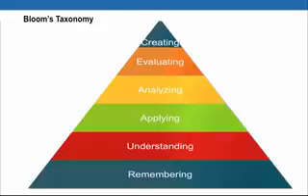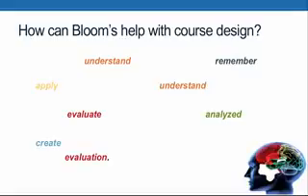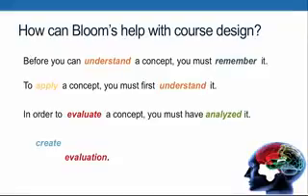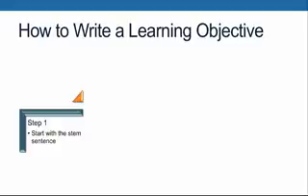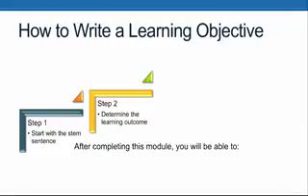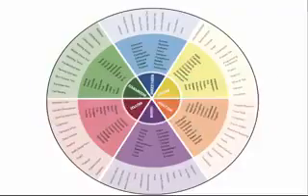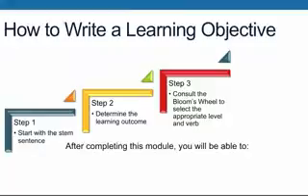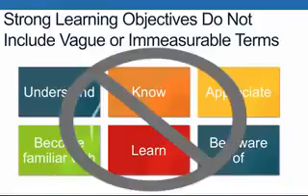JARIS PD 3